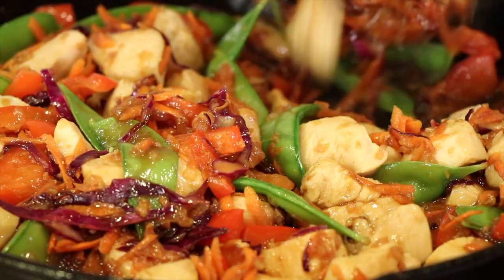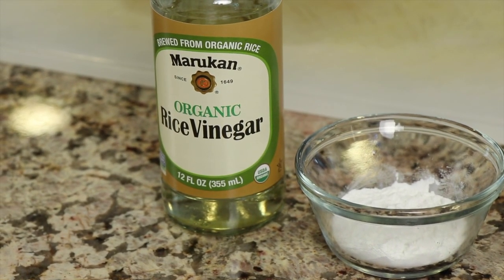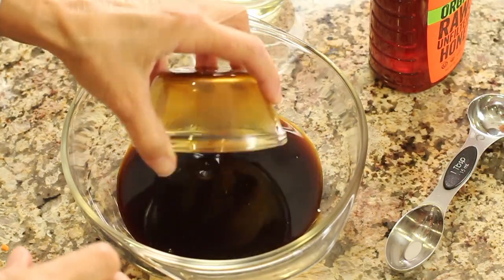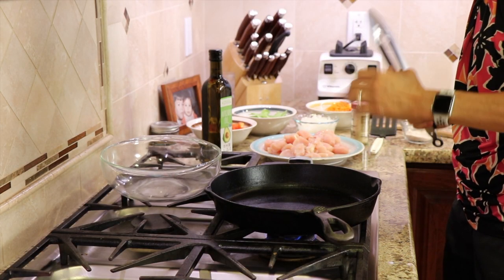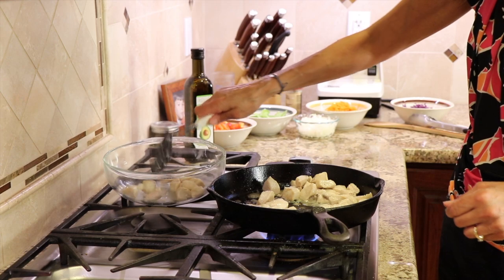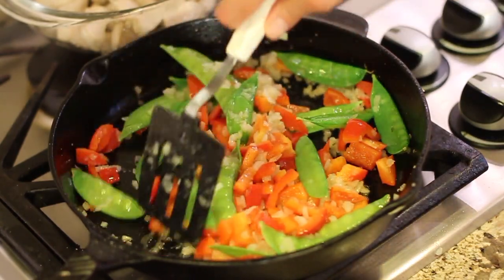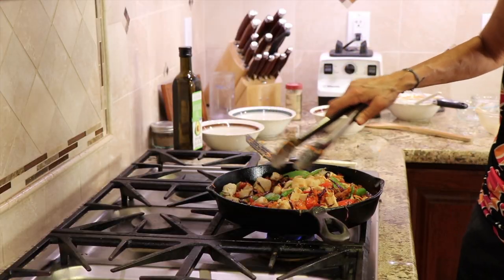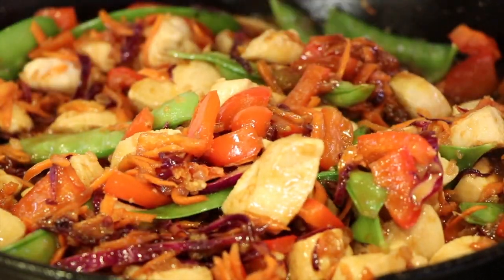DELICIOUS Chicken Stir Fry Over Rice | Rockin Robin Cooks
I'll show you how to make my tasty chicken stir fry with a slightly sweet, spicy sauce you are sure to enjoy, served over white rice. Quick and easy for a weeknight dinner.

Kitchen Tools I Like:
▶︎ Tortilla Warmer

▶︎ Wooden Spoons

▶︎ Vitamix 5200

▶︎ Cooling Racks

▶︎ Arrowroot Powder

▶︎ Taco Holders

Chicken Stir Fry Recipe
Ingredients:

Sauce:
½ cup coconut aminos
1 tsp or more Tabasco Chipotle Pepper Sauce
2 Tbsp. honey
1 ½ Tbsp. Arrowroot
¼ cup rice vinegar
3 cloves garlic, minced

1 ½ lbs. Chicken breast, boneless, skinless, cut into 1 inch chunks
1 Tbsp. avocado oil
1 tsp. Garlic powder
Salt
1 cup purple cabbage, thinly sliced
1 cup snow peas
1 red bell pepper, organic, sliced
½ yellow onion, super fine dice
2 carrots, grated

Garnish:
Toasted sesame seads

Directions:
Start by making the sauce. In a bowl add the sauce ingredients: first add the coconut aminos, and then whisk in the arrowroot until dissolved.

Then add the rice vinegar, honey, and the garlic. Whisk and set aside.

Preheat a large cast iron pan or wok over medium high to high heat. Add the avocado oil and when that gets hot, add the chicken and stir fry for about 5 to 6  minutes or until the chicken is cooked through. Season with salt and garlic powder as it cooks.

Once the chicken is down, place it into a dish and keep warm. Add another teaspoon of oil to the pan and add the onion, bell pepper, and snow peas and saute for about 4 minutes, stirring frequently.

Then add the carrots and cabbage and season with just a touch of salt. Cook this an additional 3 minutes.

Add the chicken back to the pan to reheat and stir everything to combine. Whisk the sauce again to make sure it's well mixed and then add it to the pan. Bring it to a simmer and let it thicken slightly as you mix all the ingredients together.

Serve this over white rice, cauliflower rice or even zoodles for a low carb option. Enjoy!

Rockin Robin
P.S. Please help me spread the word about my channel.